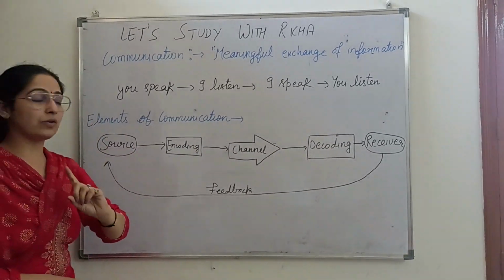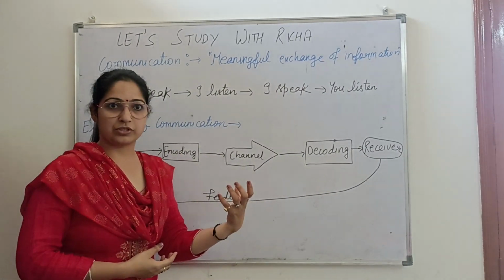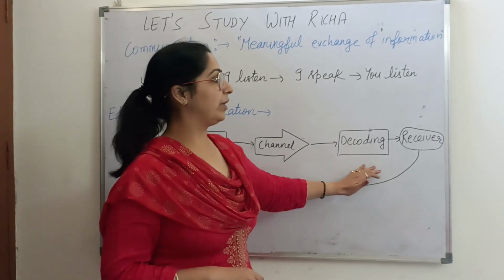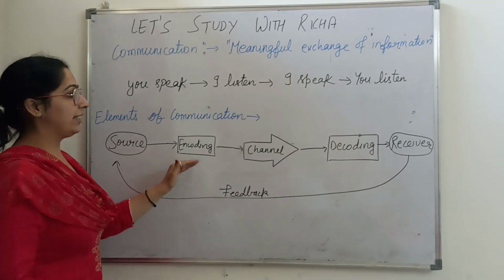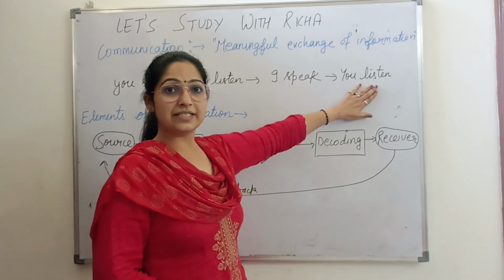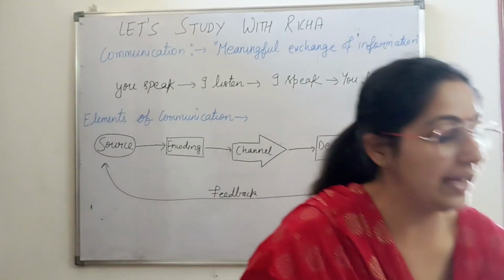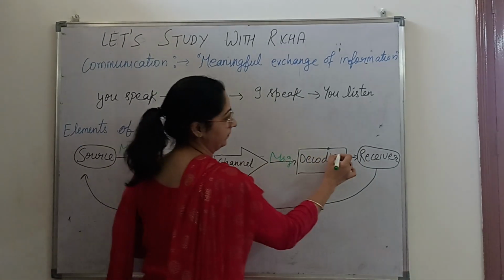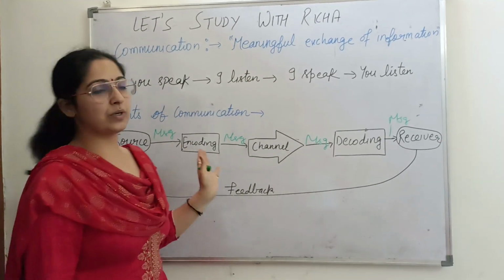Communication and Elements of communication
In this video, we will start communication Skills...